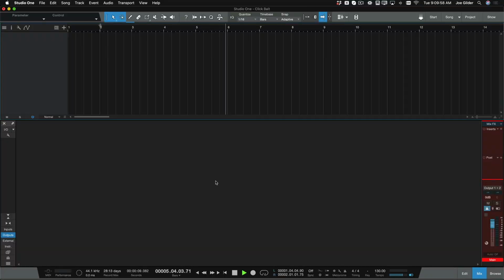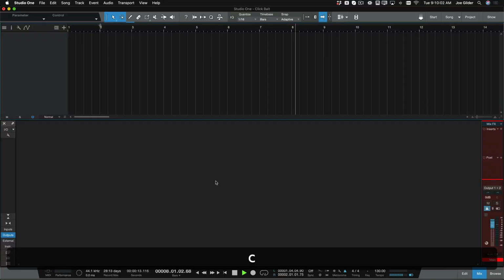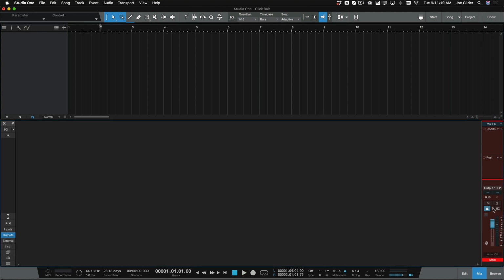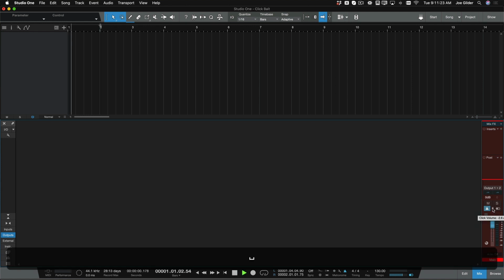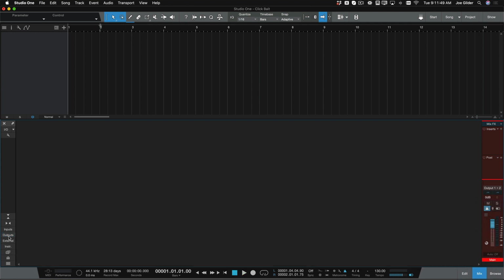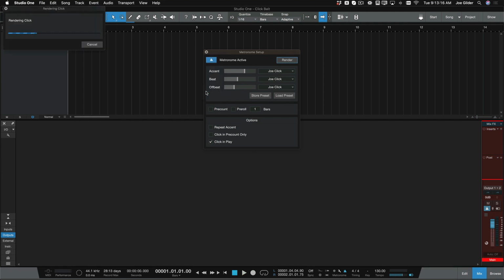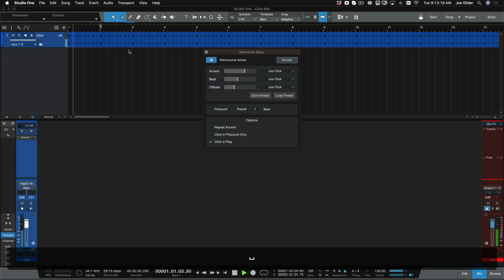6 Click Track Tricks in StudioOne